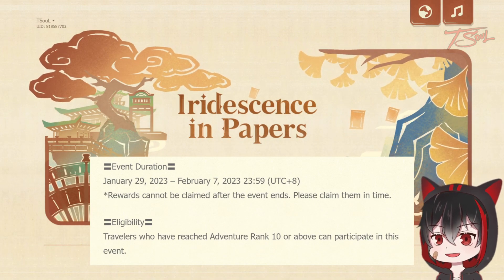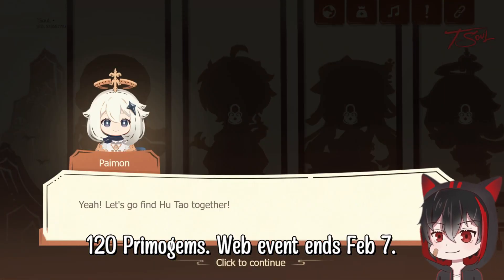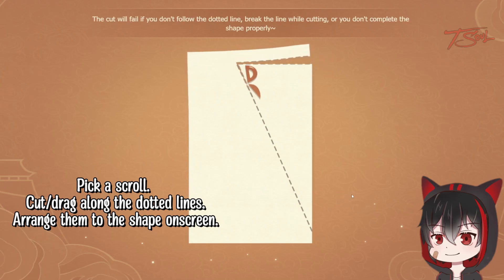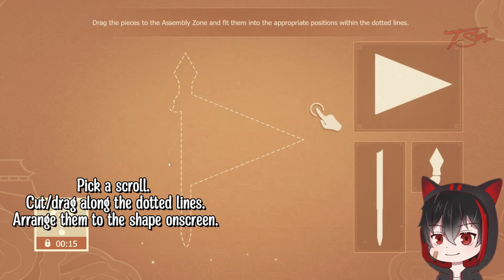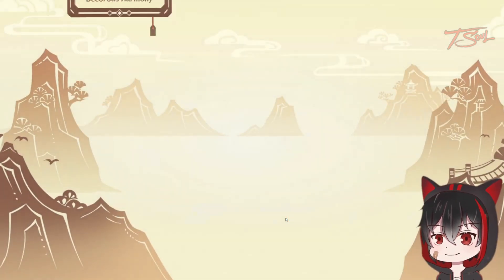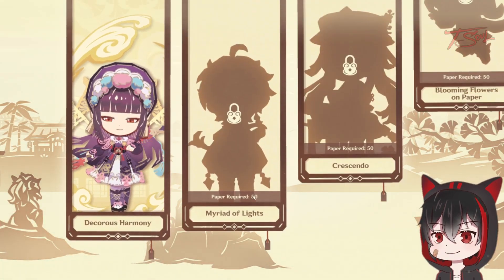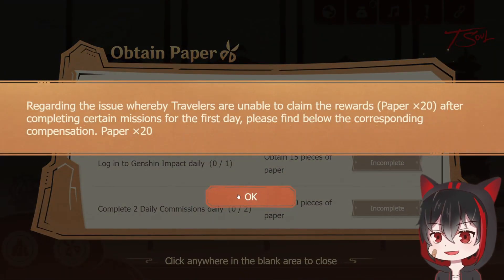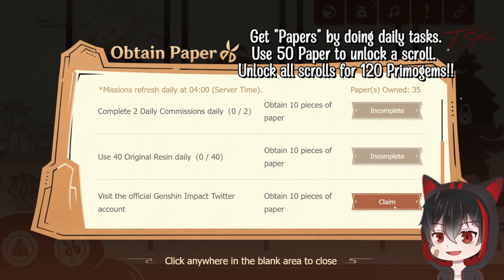Iridescence in Papers Speed Guide [120 PRIMOGEMS] - Genshin Impact Web Event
Event ENDS Feb 7, 2023 Server Time.